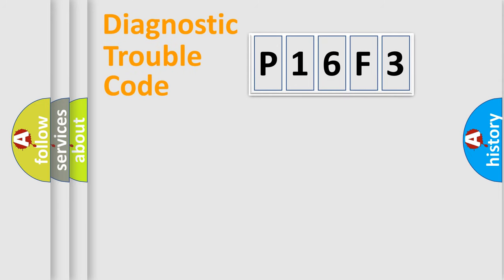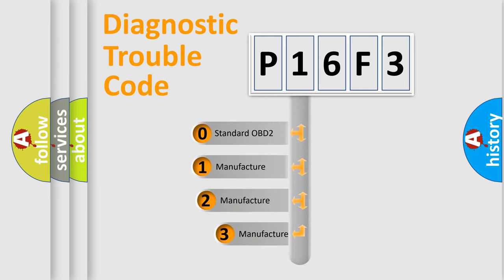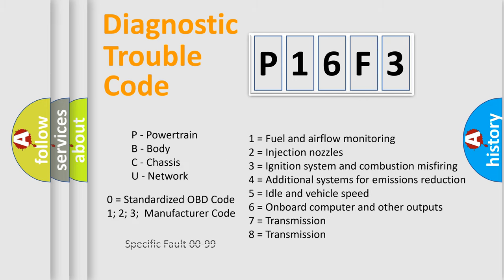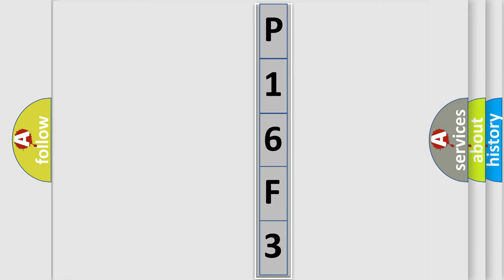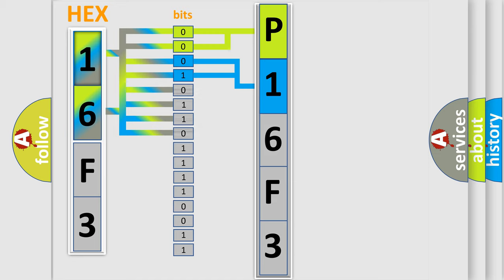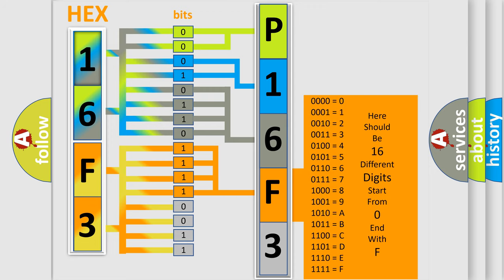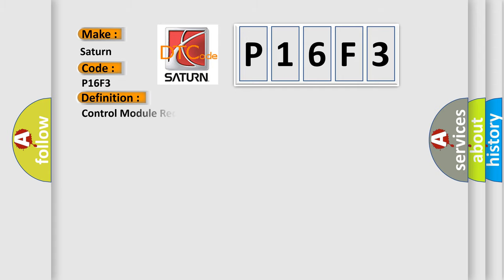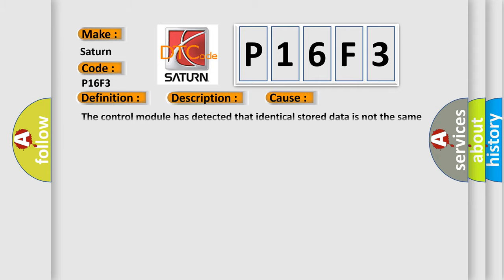DTC Saturn P16F3 Short Explanation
Contents:
0:21 Basic DTC analysis according to OBD2 protocol standard.
1:48 Insight into programming
2:58 A diagnostically understandable description of the Diagnostic Trouble Code
3:05 Basic error definition

Make:
Saturn
Code:
P16F3
Definition:
Control Module Redundant Memory Performance
Description:
The control module runs the program to detect an internal fault when the key is ON.Ignition voltage is 9.5-18V.
Cause:
The control module has detected that identical stored data is not the same when retrieved.